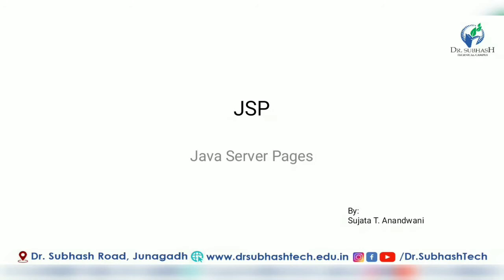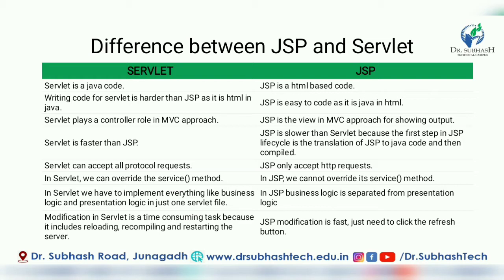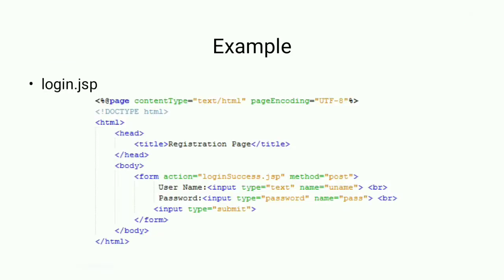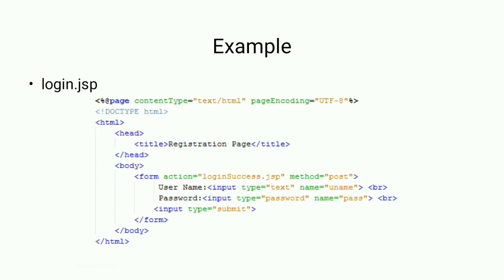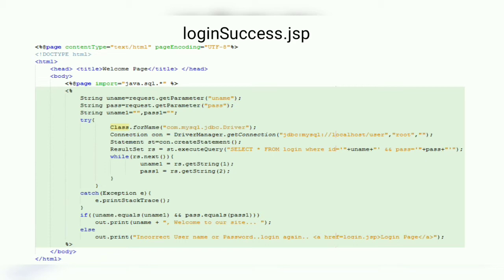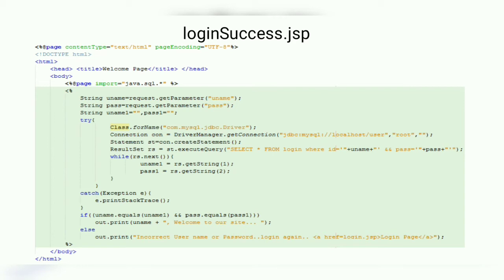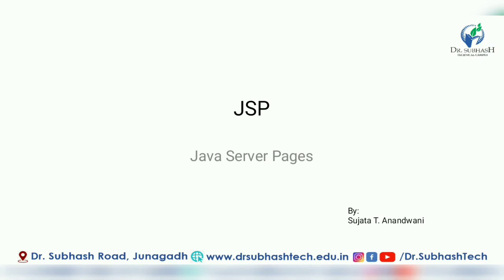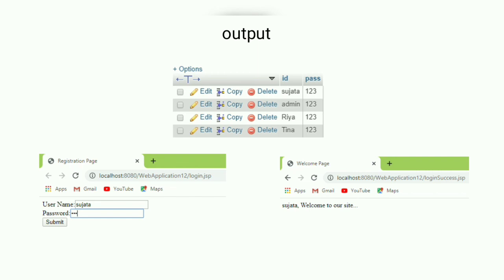AJAVA Unit 5 JSP Lecture 3 By S T Anandwani